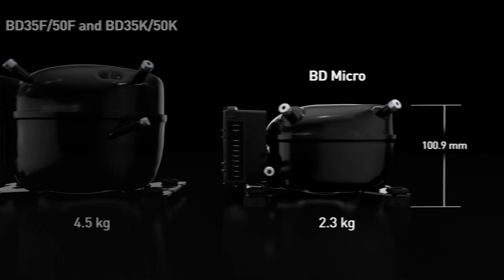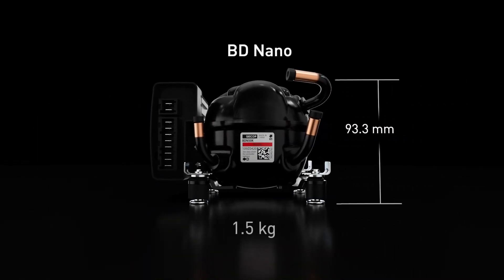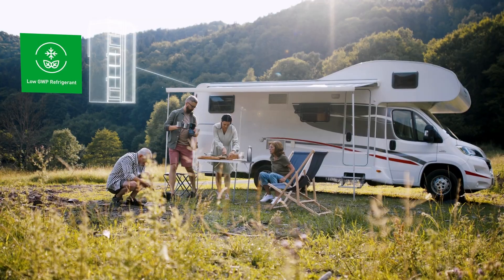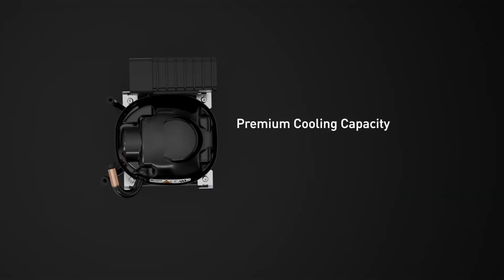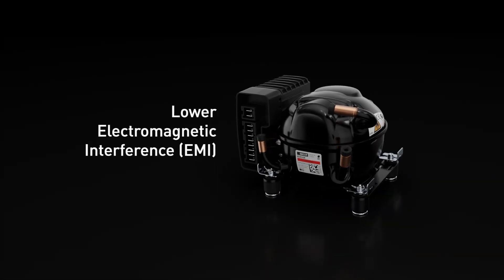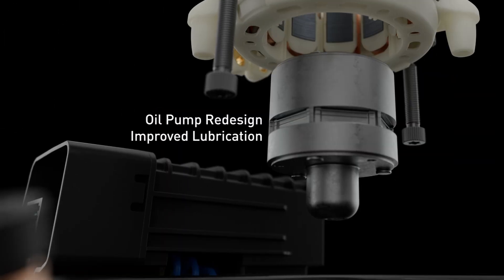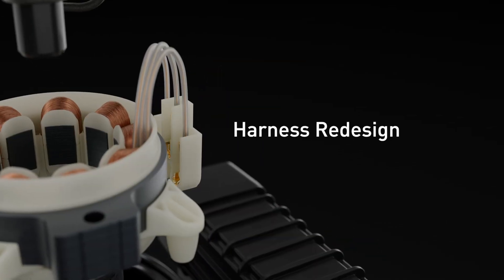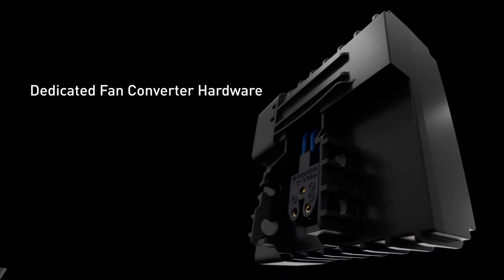Secop BD Nano-Series Compressors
Secop’s latest innovation for mobile refrigeration is the new BD Nano compressor which is available for low GWP refrigerants R600a and R1234yf as well as for R134a.

This compact very low vibrating low noise emitting compressor is the ideal solution for small and silent cooling units. Together with its premium controller, this highly efficient mobile direct current compressor preserves battery life during cooling.
Compared to its predecessor models, the BD Nano offers enhanced connectivity and lower EMI, thus making it easier for our customers to meet the stringent standards for equipment approvals, they also achieve a lower TCO.

The extreme compact BD Nano (40% shorter, 67% lighter in comparison – controller included) provides the same cooling capacity as much bigger BD35F/50F/35K compressors yet with unrivaled efficiency.

The BD Nano features some technical innovations such as a new mobile stability concept, an improved lubrication concept, miniaturized new mufflers, a compact housing, a miniaturized new motor, improved valves, and compact versatile controllers, among other things.

An innovative robust design based on years of mobile compressor development expertise.